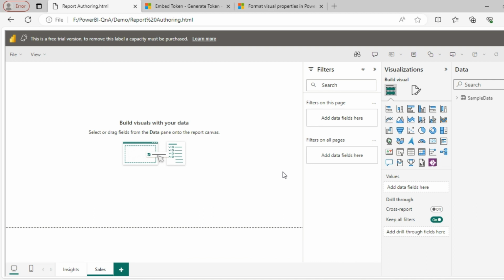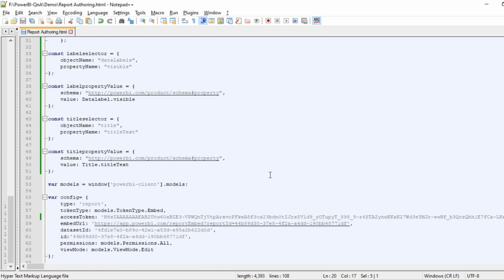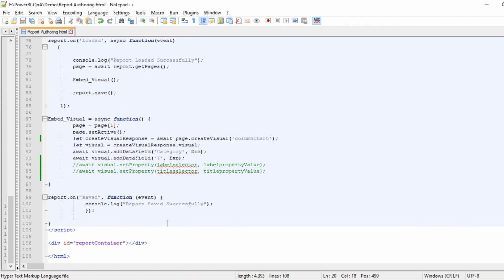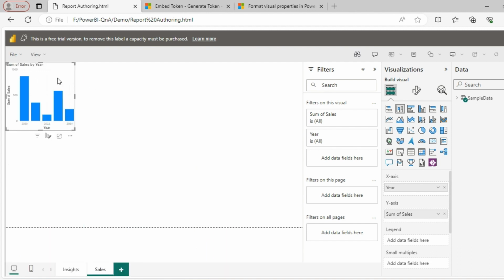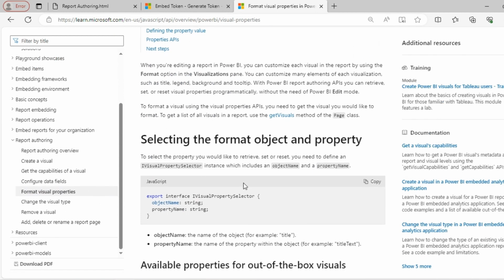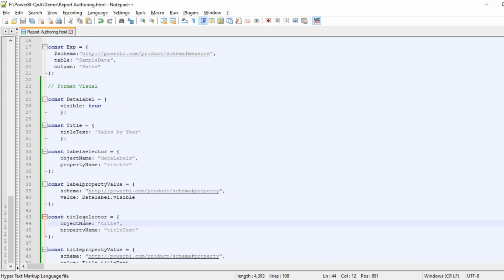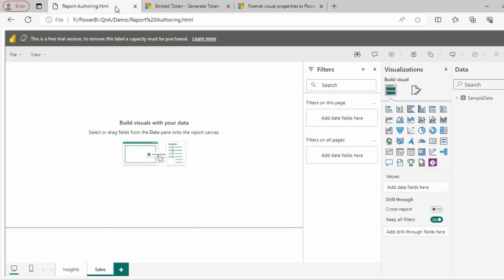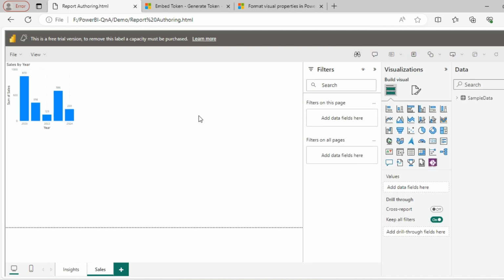Power BI Embedded Analytics -Report Authoring - Format Visual Properties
Power BI Report Authoring Format Visual Properties. Create, Edit, Save and Format Visual Properties